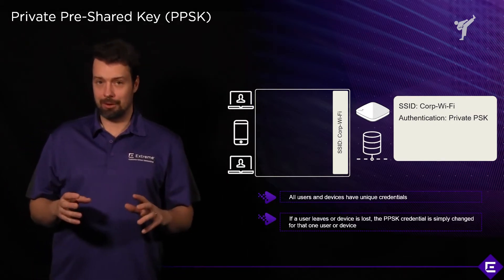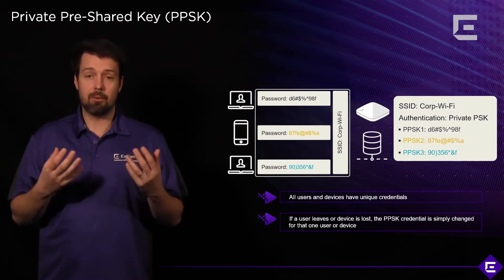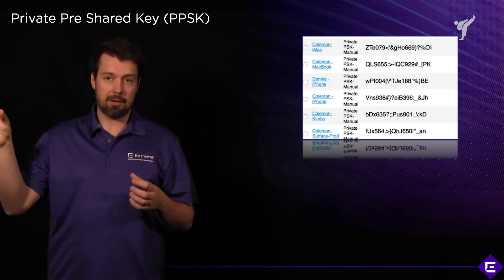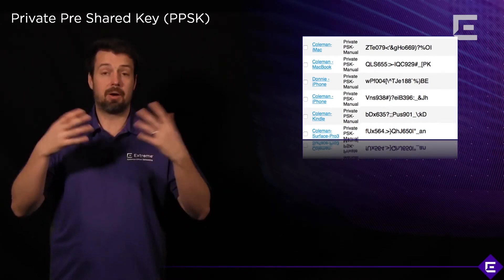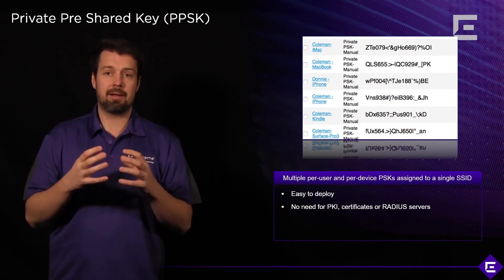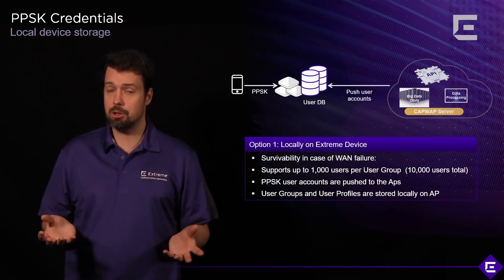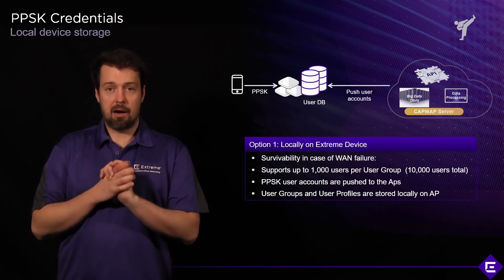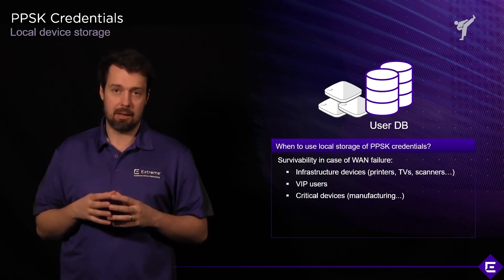ExtremeCloud IQ – Private Pre Shared Key Part 2 – Extreme Dojo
WPA2 Personal security is not secure enough for enterprises. 802.1X security can be difficult to deploy and then maintain. Is there another option? Watch and learn more about PPSK – a feature unique to ExtremeCloud IQ.

Private Pre Shared Key (PPSK) is unique to ExtremeCloud IQ and offers a way to bridge the gap between WPA2/3 and 802.1X security:

• Learn why PPSK works for BYOD, IoT and devices that stay in place
• Explore typical use cases
• Understand typical PPSK credentials
• Deep dive into local storage options